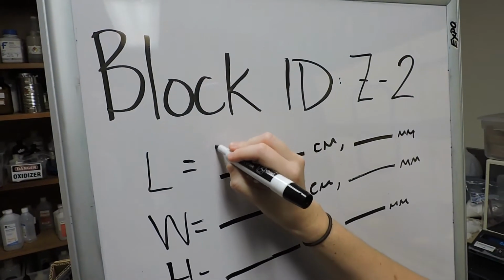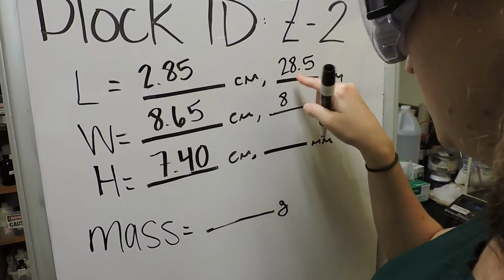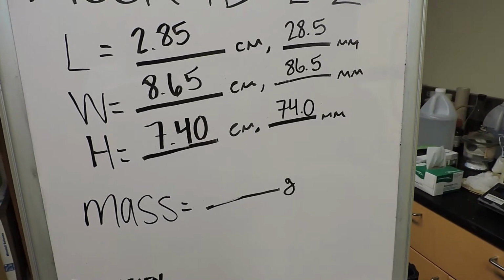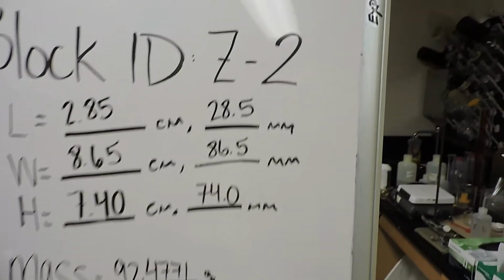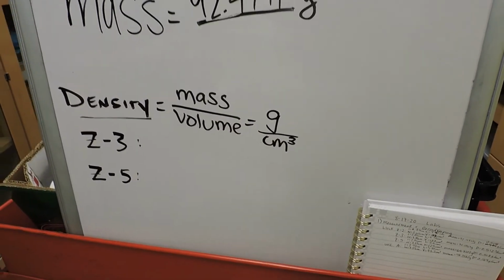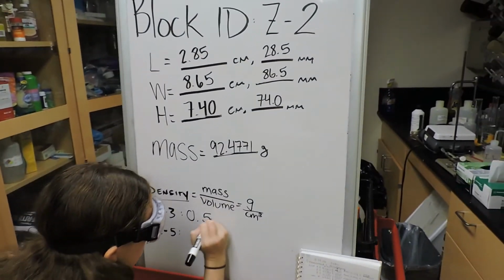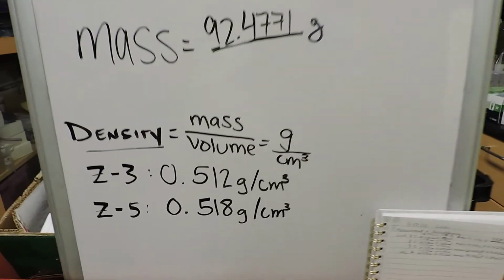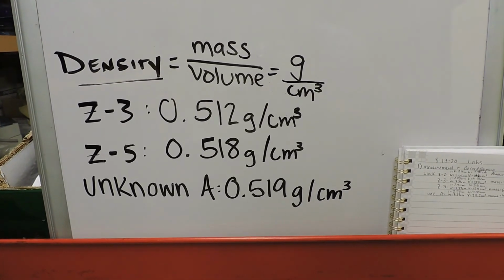Measurement and Record keeping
Experiment- Is your block of wood the same type of wood as the unknown block of wood?